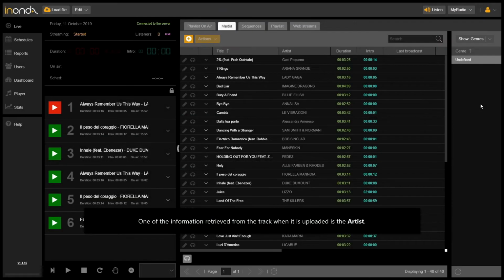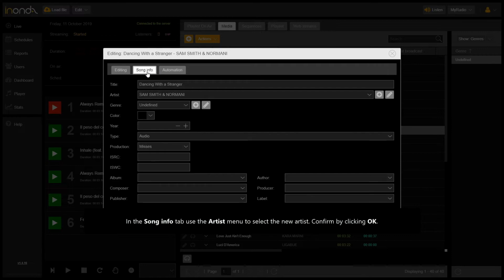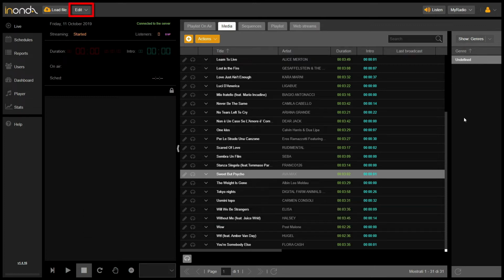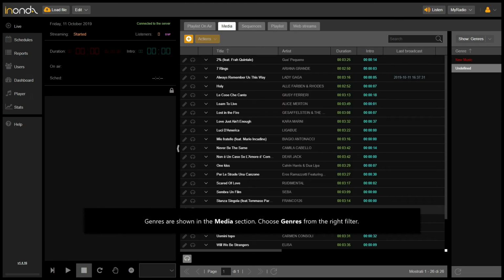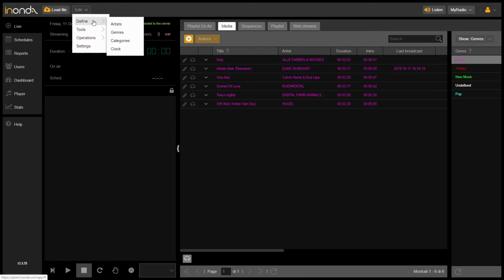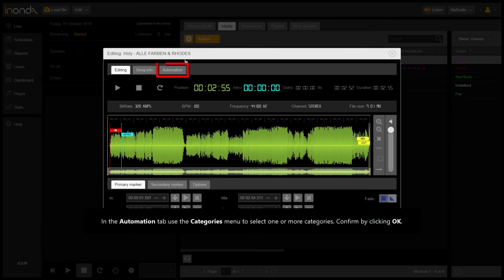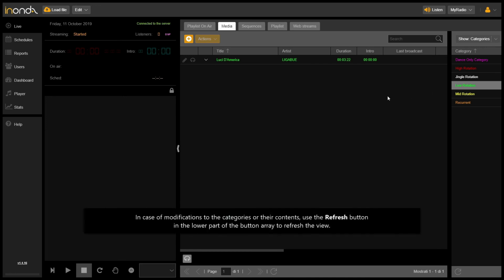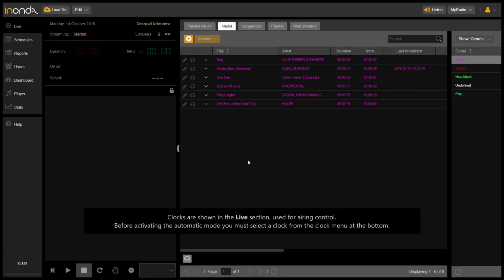Inonda | Artists, genres, categories and clocks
Topics covered:
00:15 - Creating and managing Artists
03:57 - Creating and managing Genres
08:30 - Creating and managing Categories
14:07 - Creating and managing Clocks

▶️ How to create a Radio in the Cloud in a few steps? With Inonda is simple and intuitive: Edit Songs, Live Broadcast, Monitor Listening. Create Web Radio for Store, Gyms, Schools, Hotels or just for Hobby.

📌 Free for 14 days. What are you waiting for?